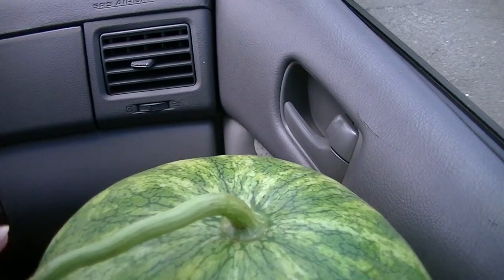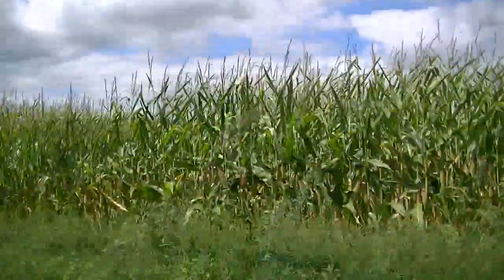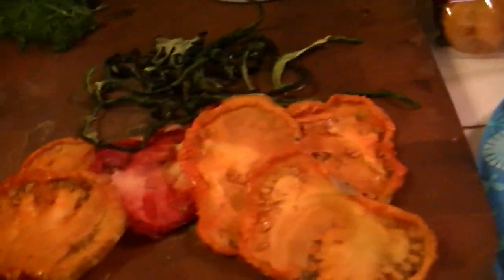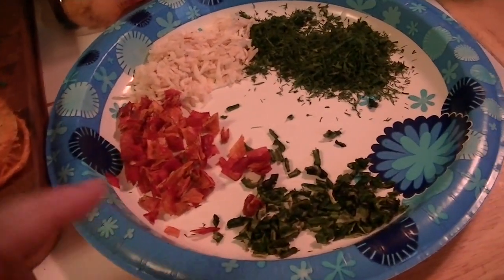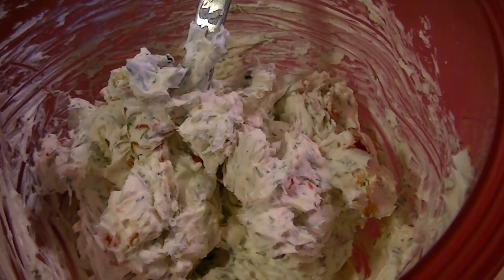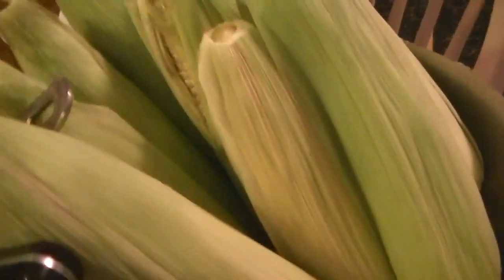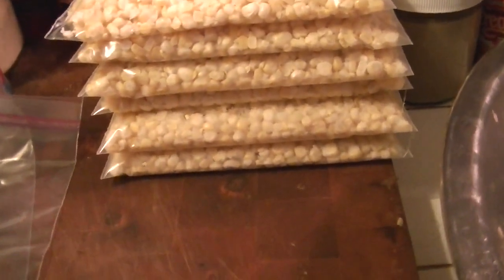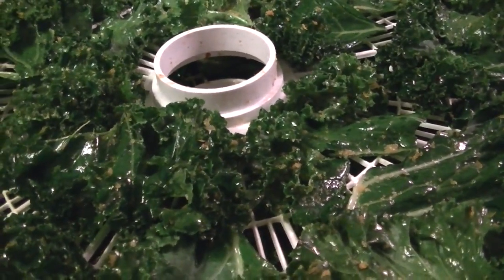Vlog - Saving Food for Off Season Savoring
I am vlogging daily starting January 1st, 2014.  What you are likely to see is a mix of my daily life - pets, chickens, cooking, cleaning, organizing, crafts, road trips, nail stuff and whatever else I get myself into.  Each vlog will be on a one day delay posted at 8 am EST.  Feel free to request what you'd like to see, in the comments below.